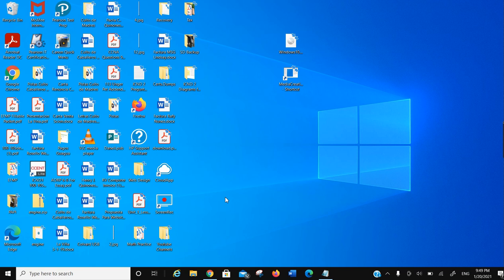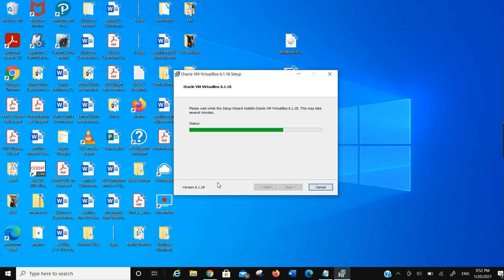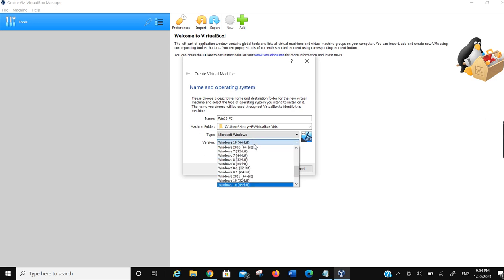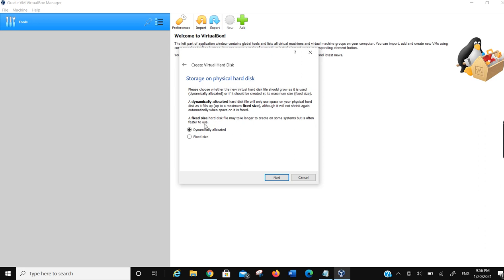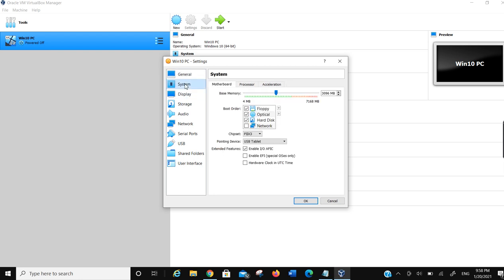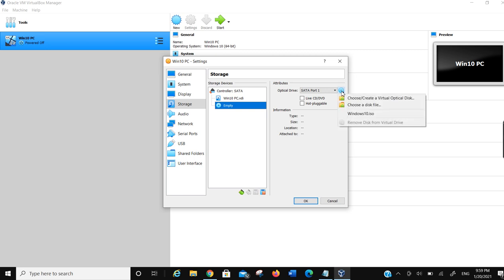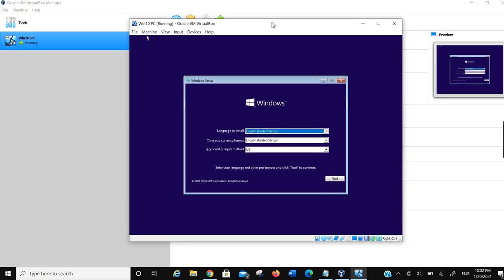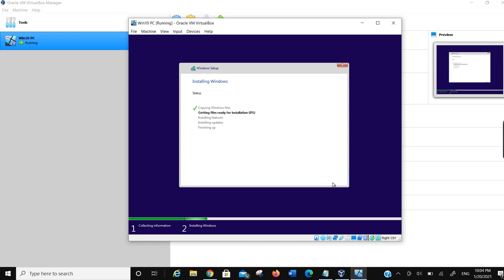How to Install VirtualBox in Windows 10 and Create A Virtual Machine | Step by Step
This video shows you how to download and install VirtualBox software on your computer.